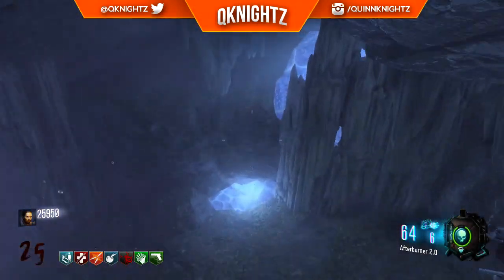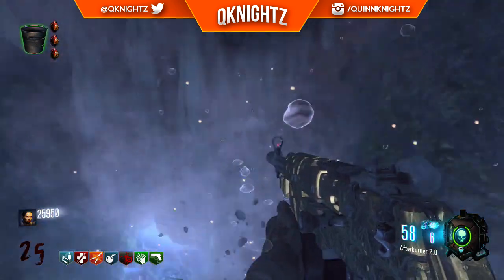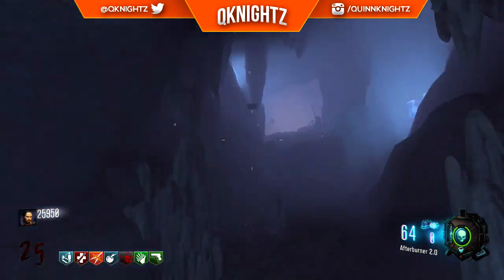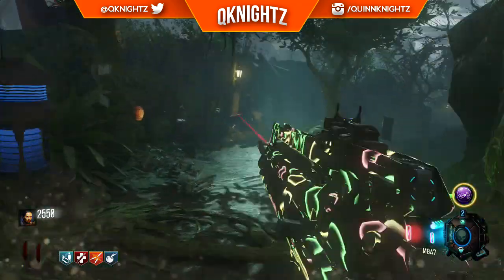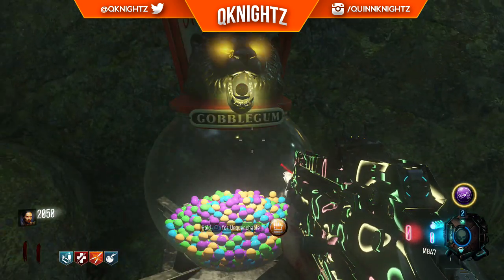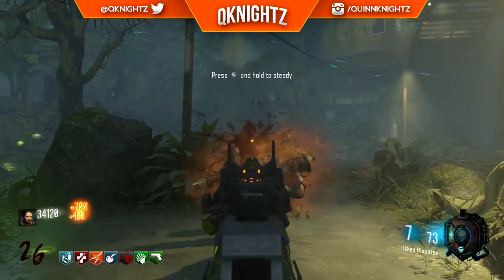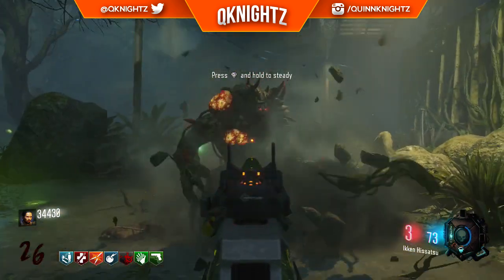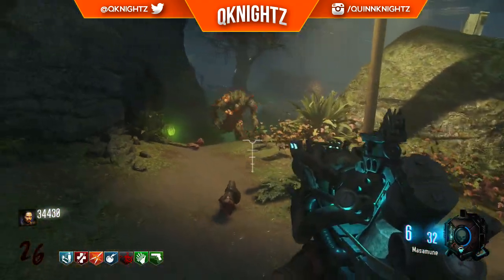7 Perks Using 1 Unquenchable on "Zetsubou No Shima" Tutorial ~ (Black Ops 3 Zombies Easter Egg)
Awesome tip for the Bo3 Zombies map, Zetsubou No Shima!
PSN: QKn1ghtZ
GT: QKnightZ
On this channel I cover Black Ops 3 Zombies, as well as World at War, Black Ops II and Black Ops. Der Eisendrache, Shadows of Evil and The Giant are featured often!
Thank you for the crazy support lately. My channel has grown to over 8,000 subscribers in a little over 6 months. Means a lot to a high school kid with a hobby (: